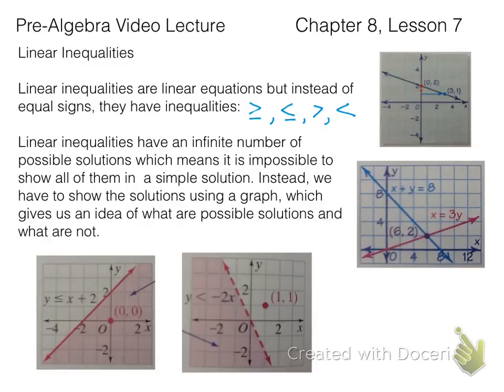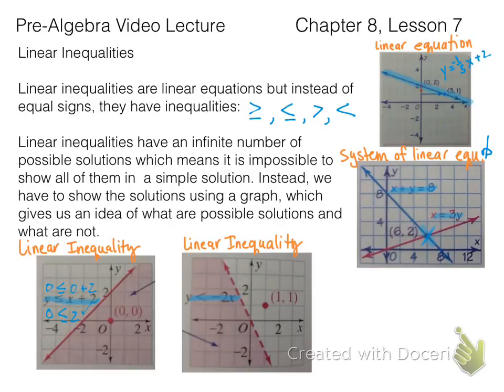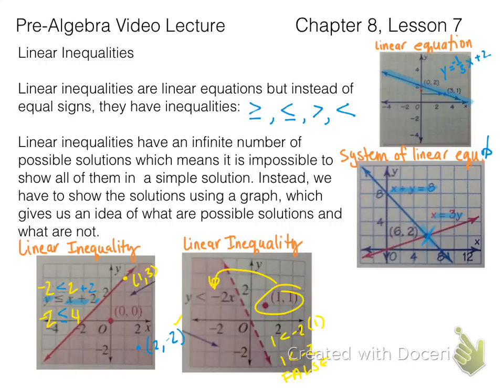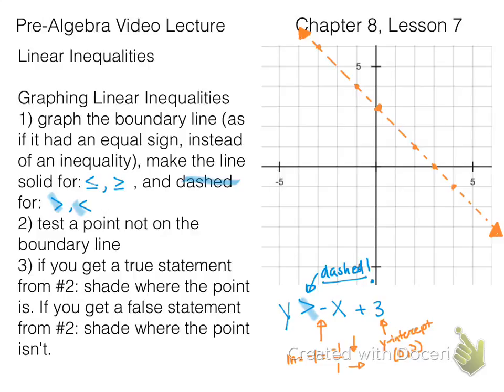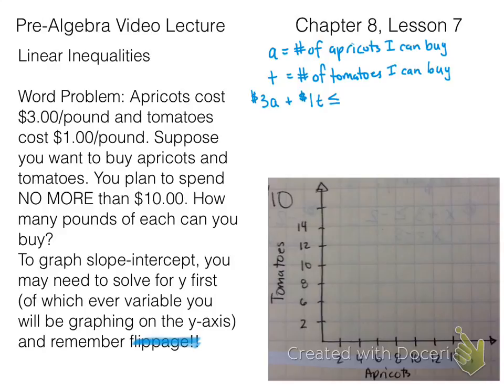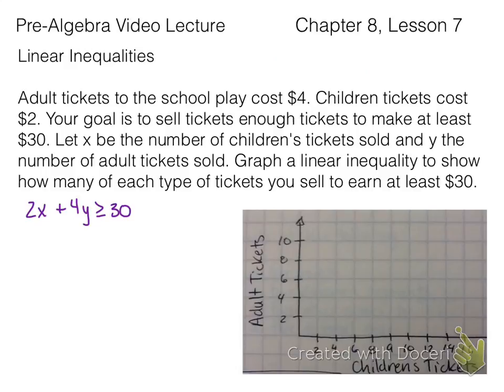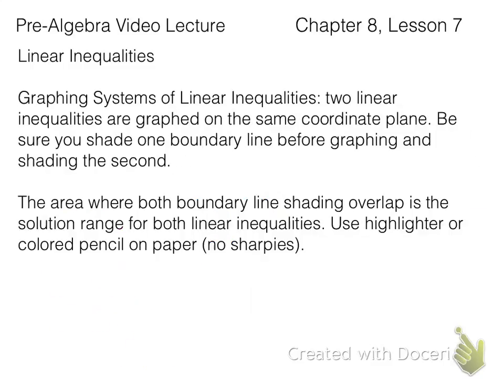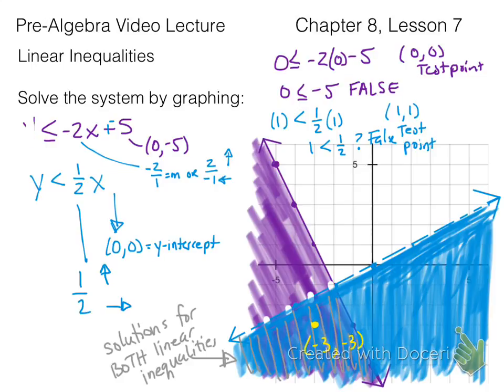Pre Algebra 8 7